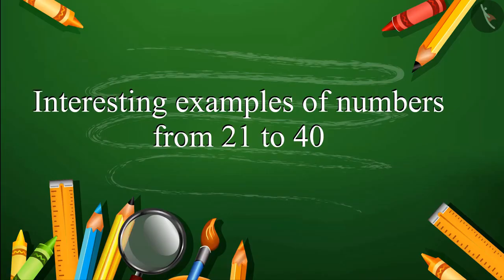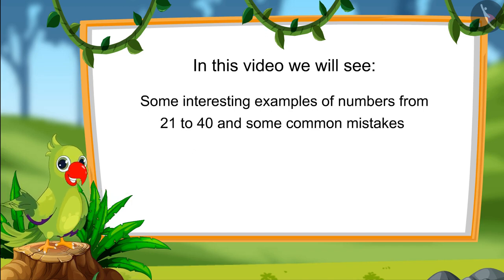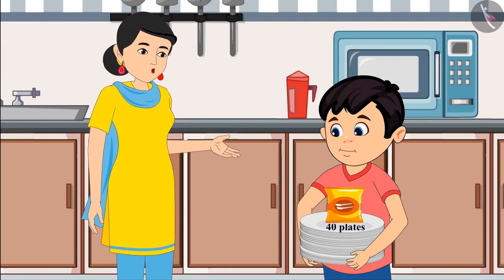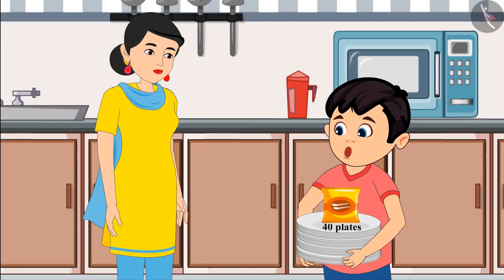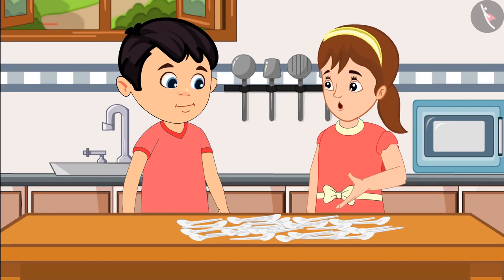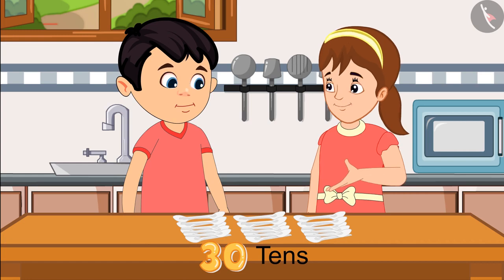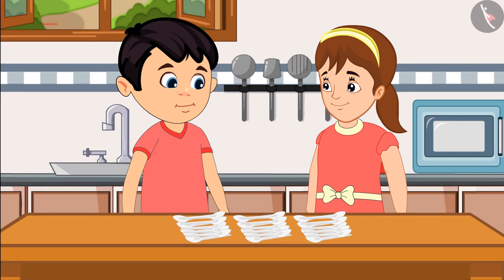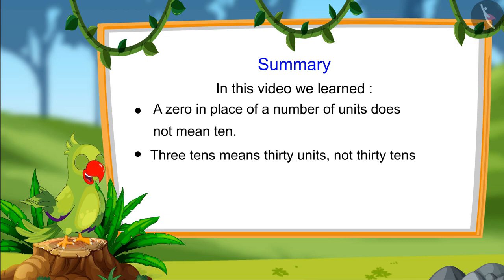Numbers from 21-40 Part 3-3||Class 1 || ENGLISH MEDIUM || MANA TV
Subject :  MATHS

Topic  :   Numbers from 21-40